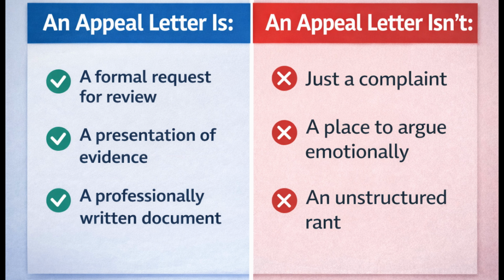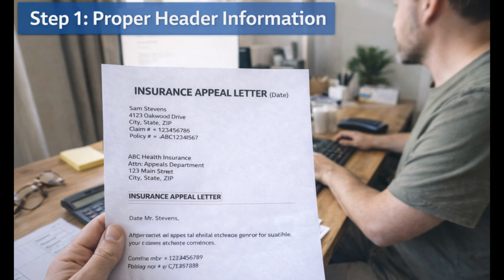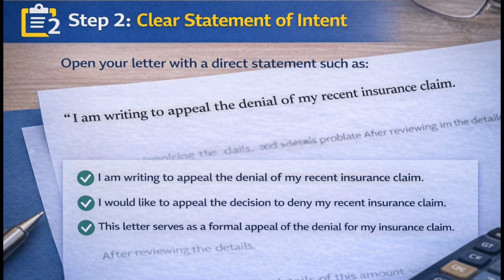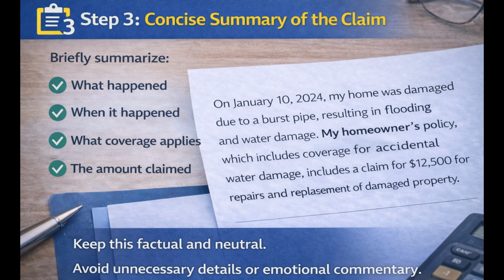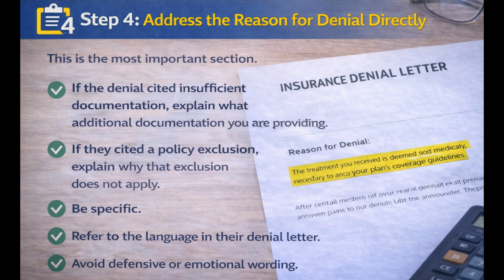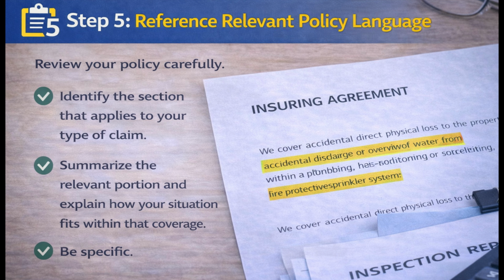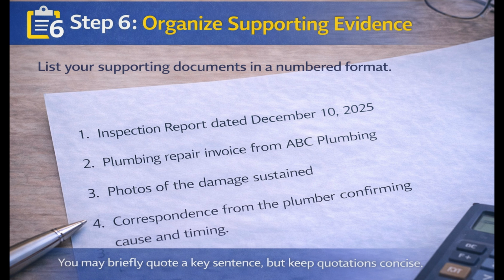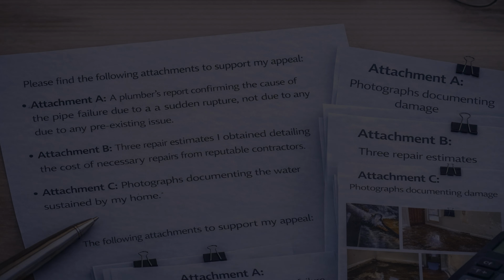How to Write an Insurance Claim Appeal Letter (Step-by-Step)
If your insurance claim has been denied, writing a clear and structured appeal letter can make a meaningful difference.

In this step-by-step guide, we walk through exactly how to write an insurance claim appeal letter — including how to respond to the insurer’s reason for denial, reference your policy language properly, and organize supporting evidence.

You’ll learn:

• What to include in the header
• How to clearly state your intent to appeal
• How to summarize your claim professionally
• How to address the denial reason directly
• How to reference relevant policy terms
• How to organize attachments and supporting documents
• How to close your appeal letter properly

Whether you’re appealing a home, auto, health, or other insurance claim denial, understanding the structure of a professional appeal letter can strengthen your position.

You may also find this helpful:
👉 7 Insurance Claim Appeal Mistakes That Can Ruin Your Case

This channel provides clear, practical information to help you navigate the insurance claim and appeal process.